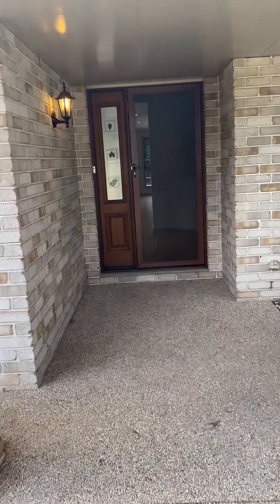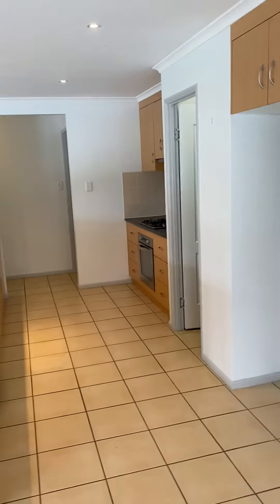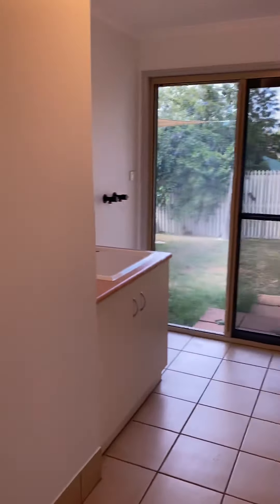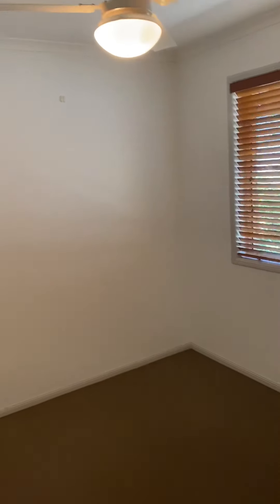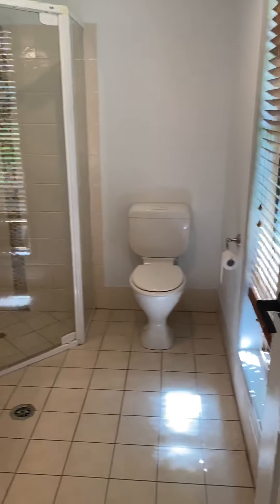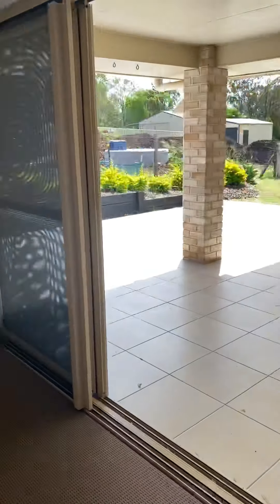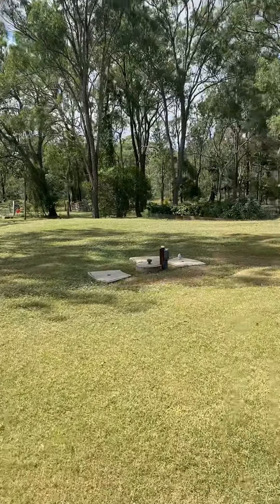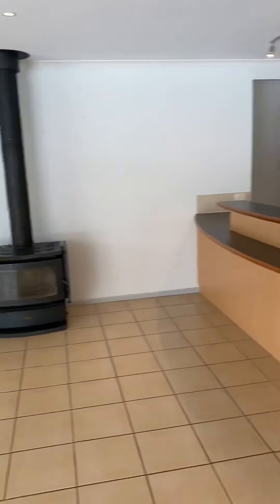29 Highland Park Road, Meringandan West